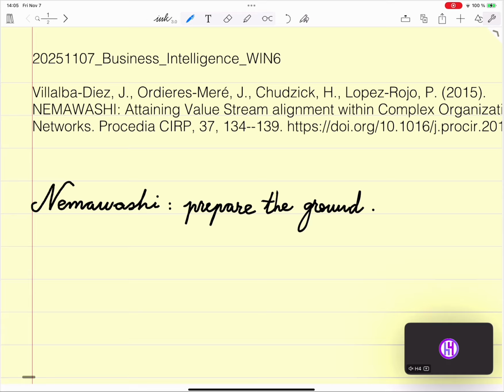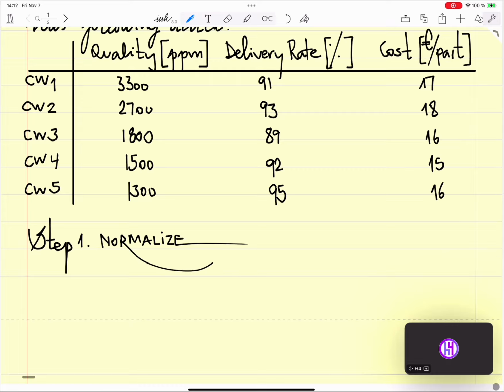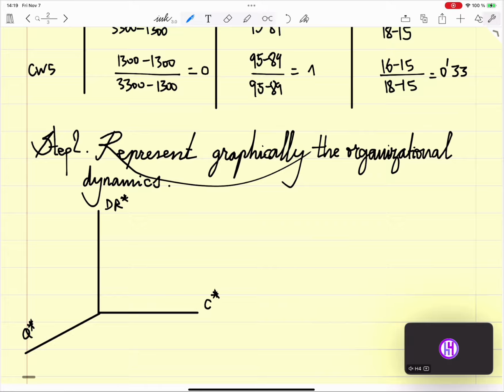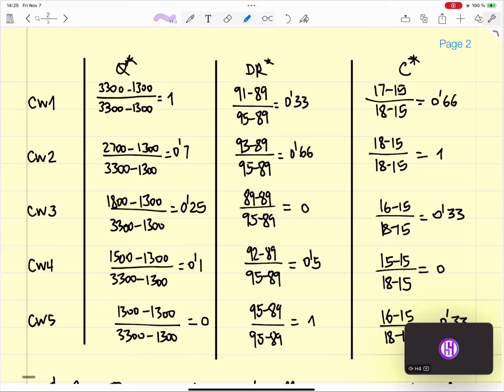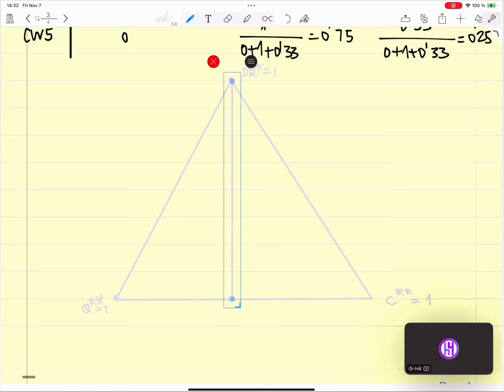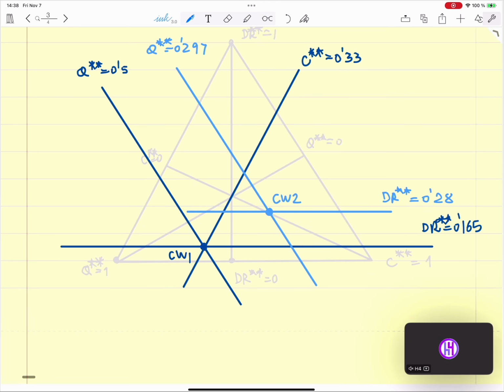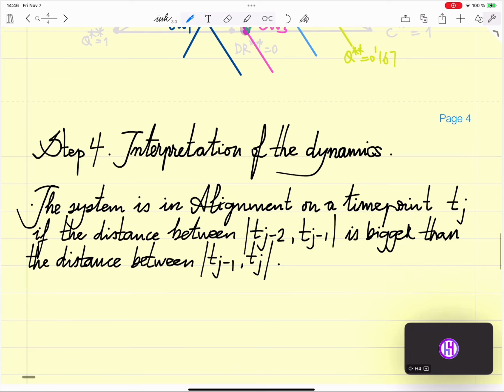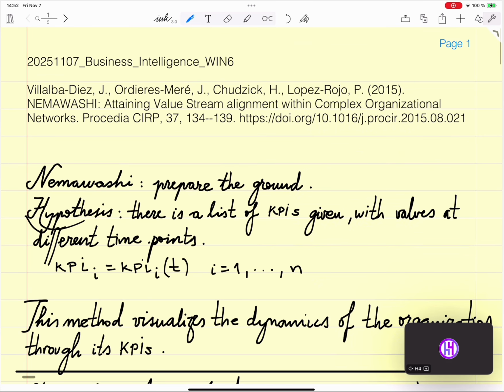20251107 Business Intelligence WIN6 20251107 145312